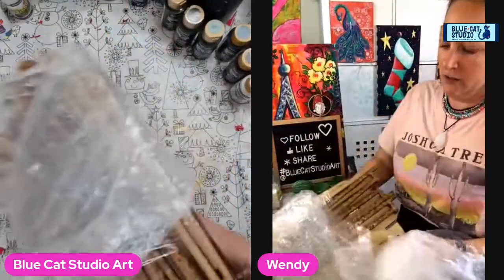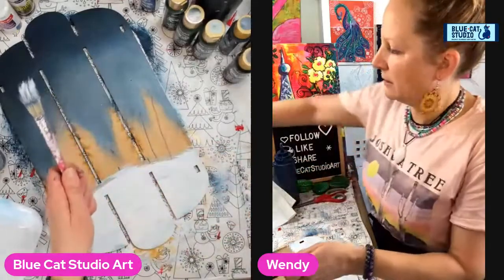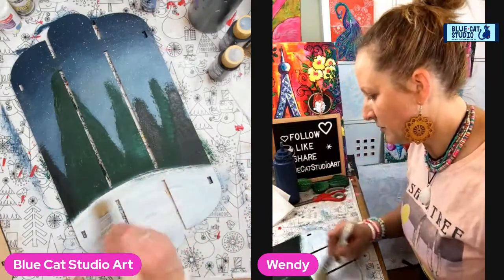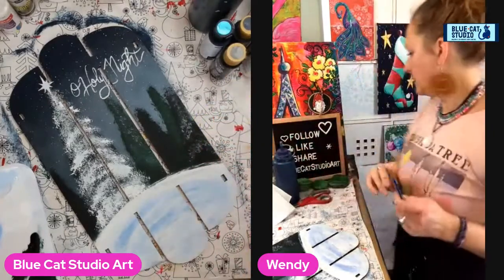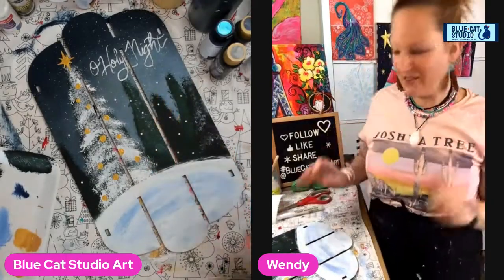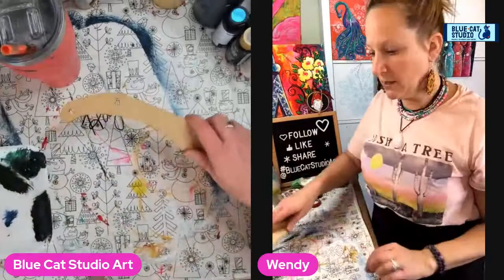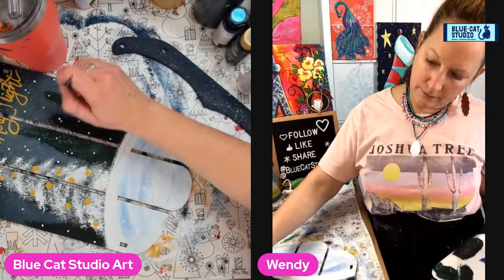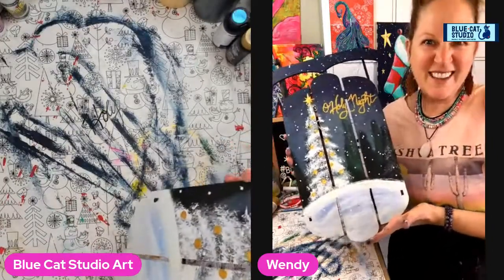Let's Paint A Winter Sled (O Holy Night)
Supply List:
18" Wooden Sled
2x 2" Chip Brushes
1x 1" Chip Brush
Small Round Detail Brush
optional White, Medium Tip Paint Pen (recommend Artistro Brand)
optional Gold Fine Tip Paint Pen (recommend Artistro Brand, Oil Based)
Paints:
Navy Blue, Pewter, Black, White, Forest (dark) Green, 24K Gold, glitter paint (Crystal)

Are you ready for another fun Blue Cat Project?